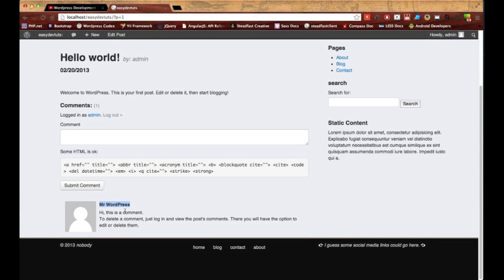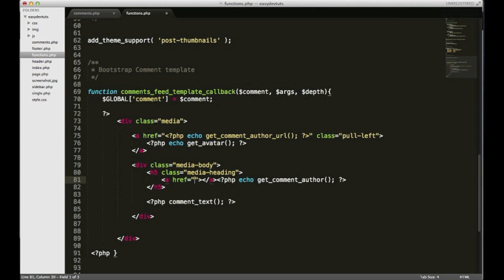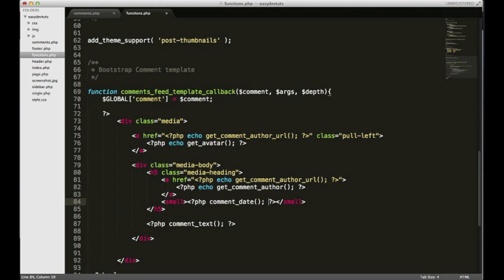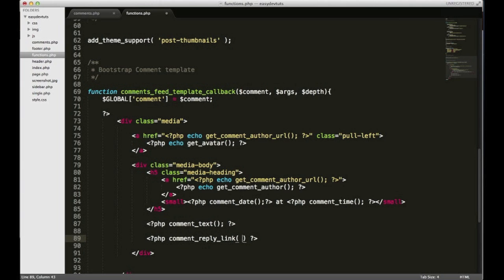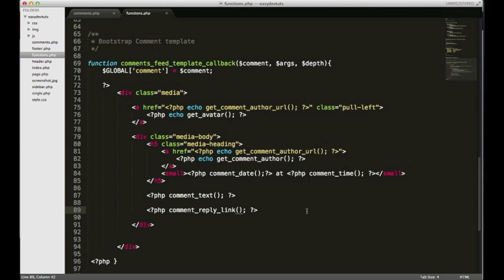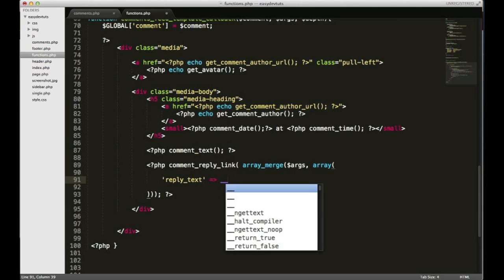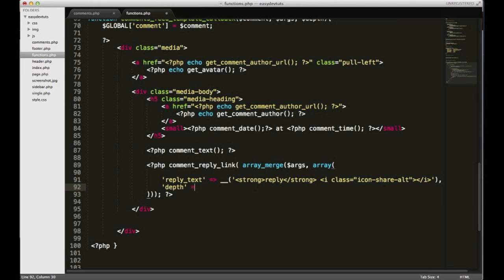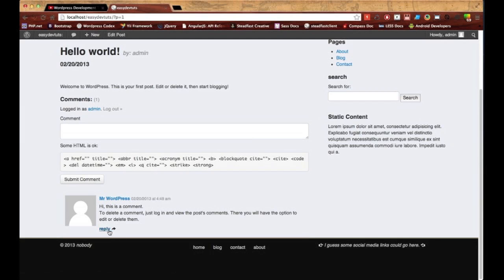Wordpress Development Tutorials - pt 13: comment section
Continuing with the Wordpress comment section template we add more bootstrap styles to the comment block.